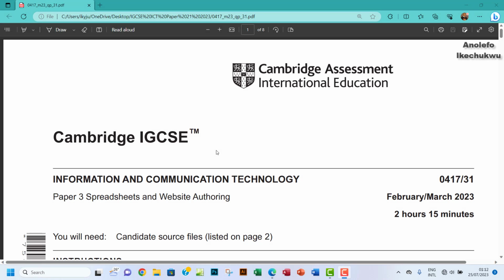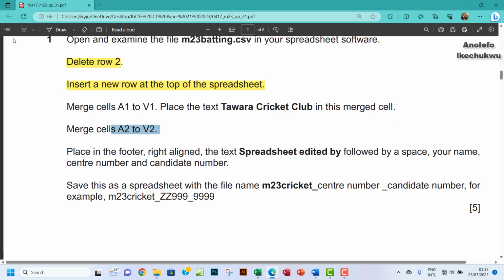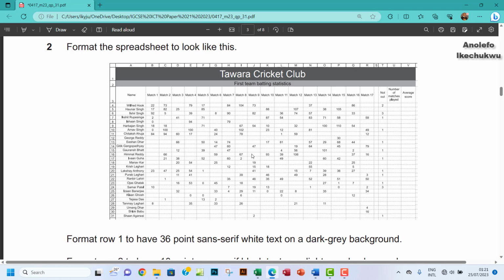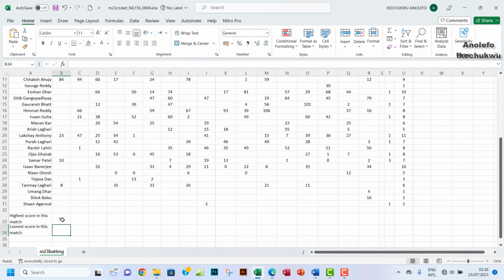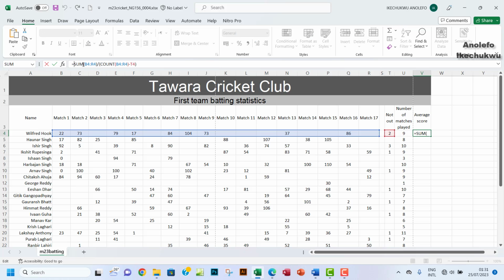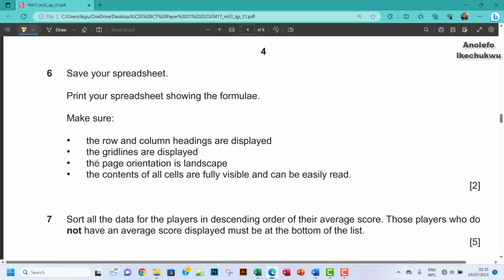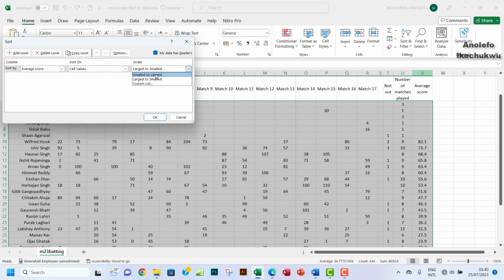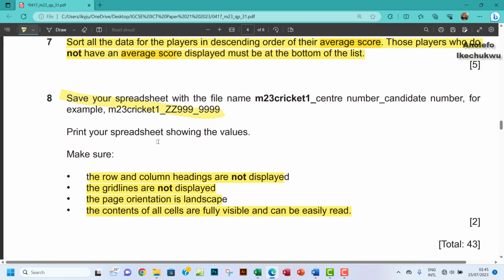IGCSE ICT February/March 2023 Paper 31 - Spreadsheet (0417/0983)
Database part: https: //youtu.be/MlHg3qIfvaE